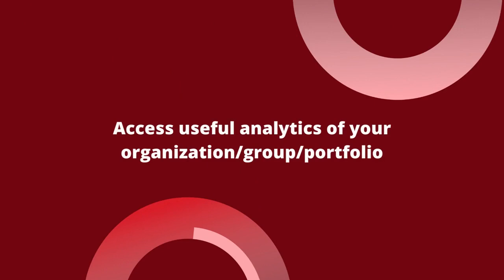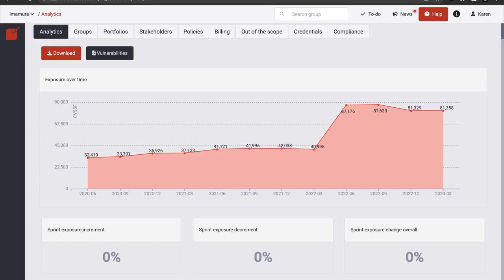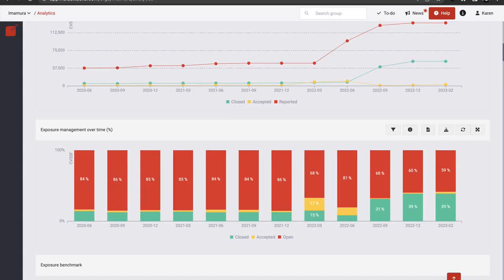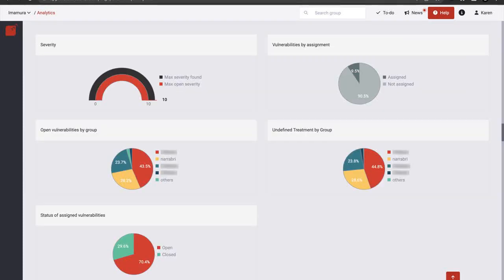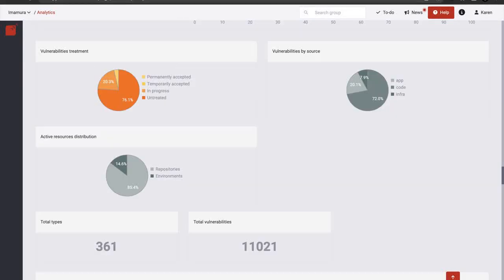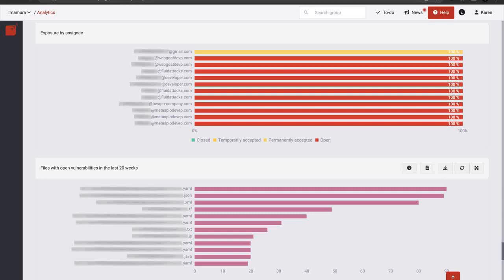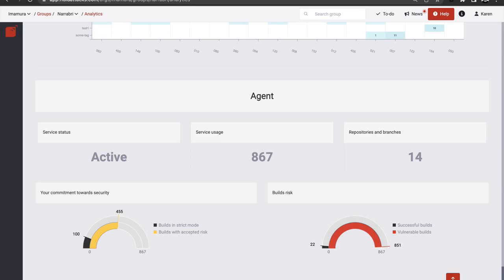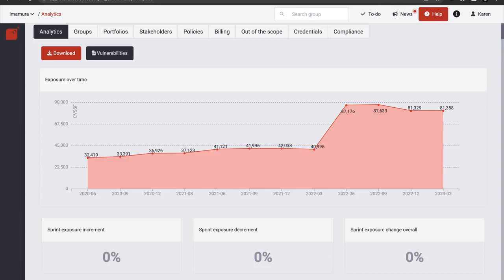Access useful analytics of your organization/group/portfolio | Fluid Attacks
As you can discover in this video, Fluid Attacks' Attack Resistance Management (ARM) platform allows you to thoroughly track your company's progress regarding vulnerability remediation and risk exposure mitigation. Through figures and charts, the Analytics sections of the ARM platform are intended to enable you and your team to make well-informed decisions that will greatly benefit your company's cybersecurity.

Try our Machine Plan 21-day free trial now and, thanks to our application security testing tool, officially approved by the App Defense Alliance, become aware of vulnerabilities present in your software Do not hesitate to contact us if you would rather take advantage of our Squad Plan, which includes not only vulnerability scanning but also manual penetration testing.